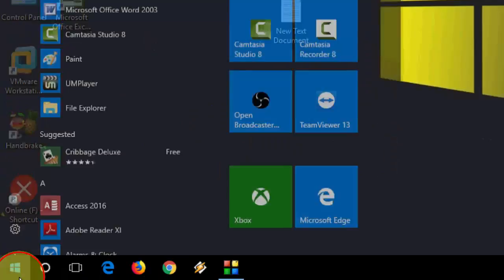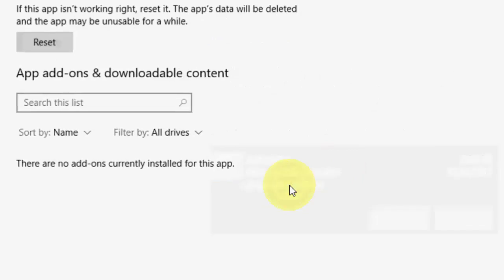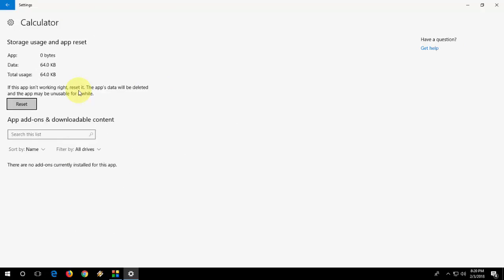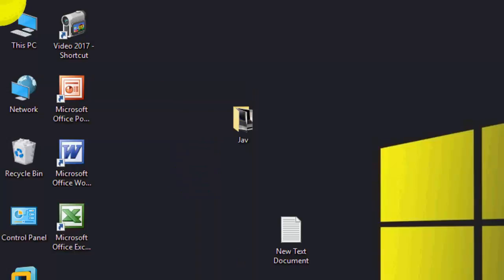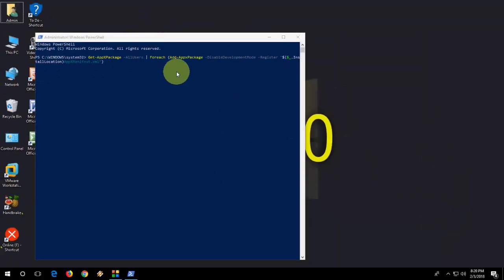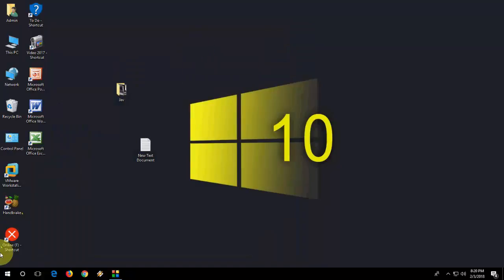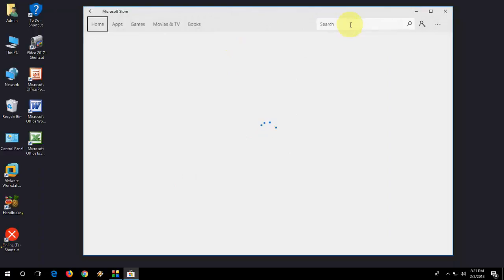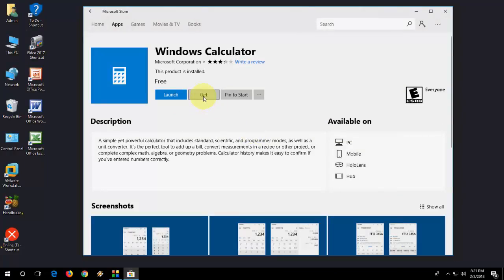How to Fix All Calculator Issues in Windows 10 Laptop/PC (100% Works)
Fix All Windows 10 Calculator Issues
Code: Get-AppXPackage -AllUsers | Foreach {Add-AppxPackage -DisableDevelopmentMode -Register “$($_.InstallLocation)AppXManifest.xml”}